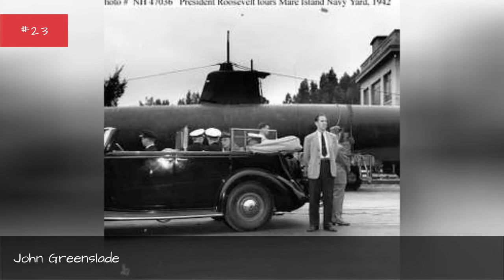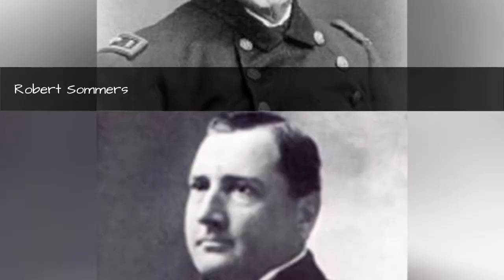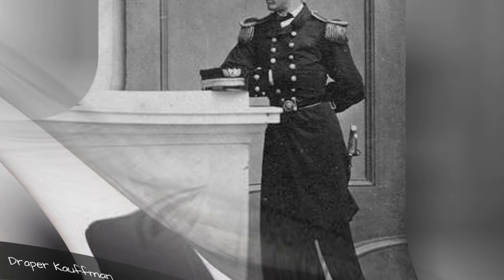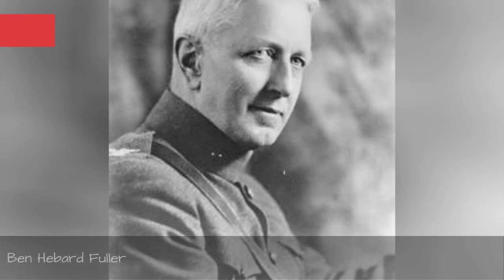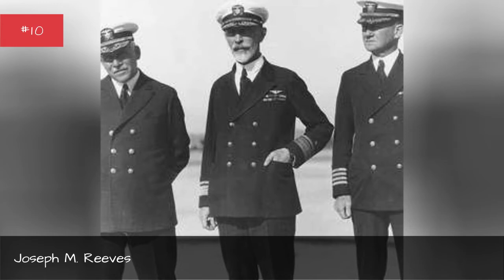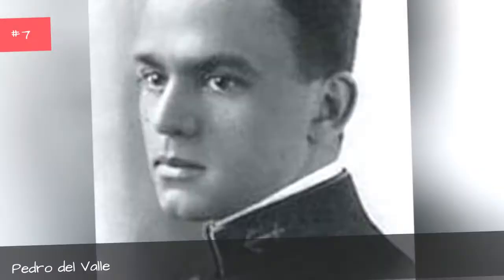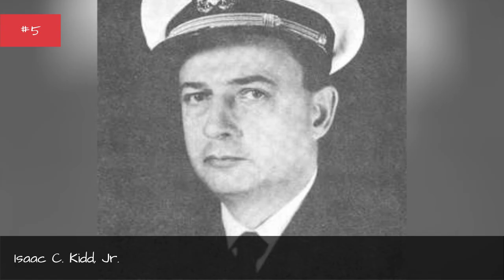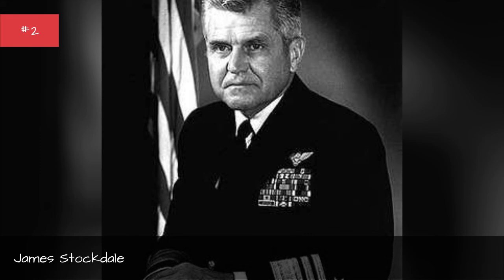Famous People Buried In United States Naval Academy Cemetery 🌟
List of famous people buried in United States Naval Academy Cemetery (USNA Cemetery). Celebrities are often buried in the highest caliber cemeteries, mausoleums, and tombs, which is why we've created this list of notable figures buried at the USNA Cemetery. If you're ever visiting United States Naval Academy Cemetery, located in Annapolis, MD, and want to check out historic graves, then use this list to pinpoint exactly which burial locations you want to see.The list you're viewing is made up of a variety of different people, including James Stockdale and Edward L. Beach, Jr. In 2018, Arizona Senator John McCain was laid to rest at the USNACemetery, next to hisAcademy classmate and lifelong friend, Adm. Chuck Larson.Which famous people are buried in United States Naval Academy Cemetery? The USNACemetery is the final resting place of many famous alumni of the Naval Academy and stands as one of the United States's most important military cemeteries. more
0:00 - Intro
0:00:08 - John Greenslade
0:00:15 - John R. Perry
0:00:26 - Robert Sommers
0:00:36 - Thomas C. Cooney
0:00:44 - Daniel Montague
0:00:51 - Levin H. Campbell, Jr.
0:00:59 - Frederick V. McNair, Jr.
0:01:11 - Draper Kauffman
0:01:18 - Samuel W. Preston
0:01:26 - Albert G. Noble
0:01:38 - William B. Cushing
0:01:46 - Ben Hebard Fuller
0:01:53 - Richard Wainwright
0:02:03 - Joseph M. Reeves
0:02:15 - Edward D. Taussig
0:02:28 - Russell Willson
0:02:38 - Pedro del Valle
0:02:48 - C. Turner Joy
0:02:59 - Isaac C. Kidd, Jr.
0:03:11 - Edward L. Beach, Jr.
0:03:23 - Arleigh Burke
0:03:33 - James Stockdale
0:03:43 - John McCain